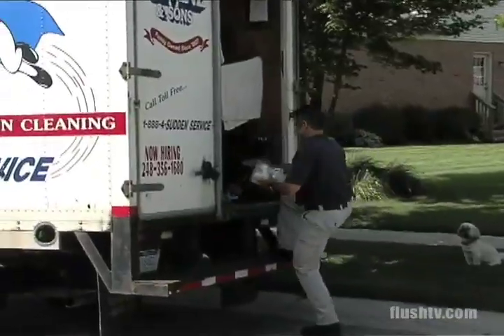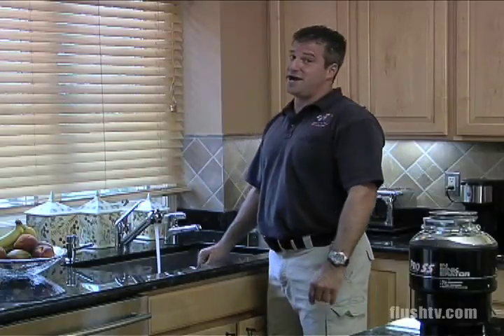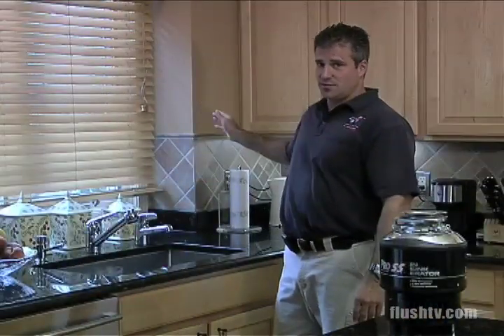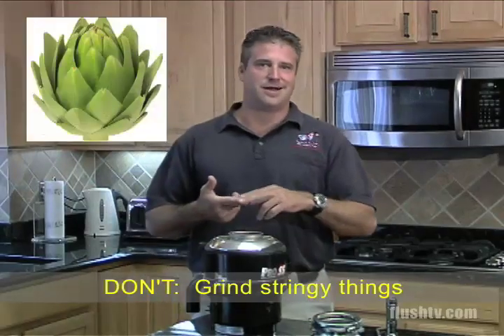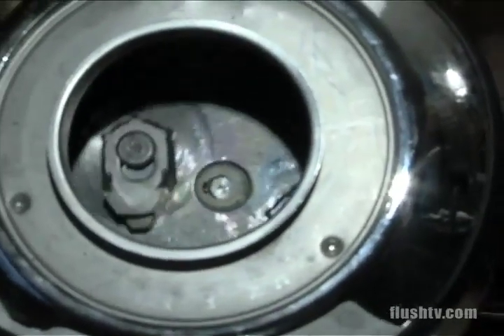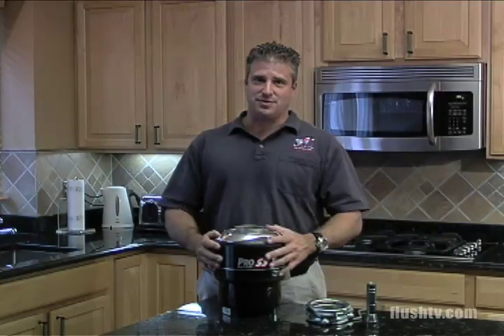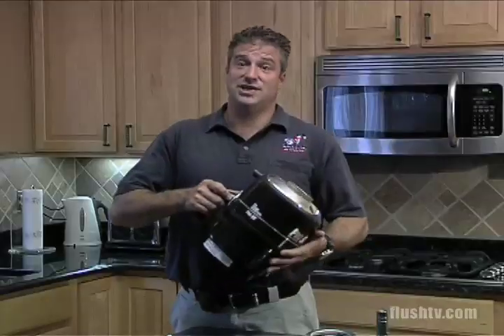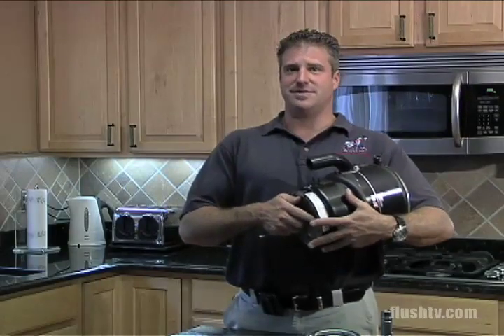Flush TV #17: How To Maintain Your Garbage Disposal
In FLUSH TV's premiere how to video, master plumber Jimmy Levine breaks down garbage disposal maintenance into some simple best practices including proper usage, do's and don'ts, and how to fix common problems like disposal jams. Music by: Magnatune Remixed.